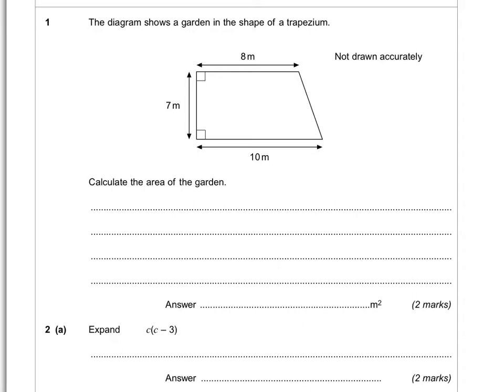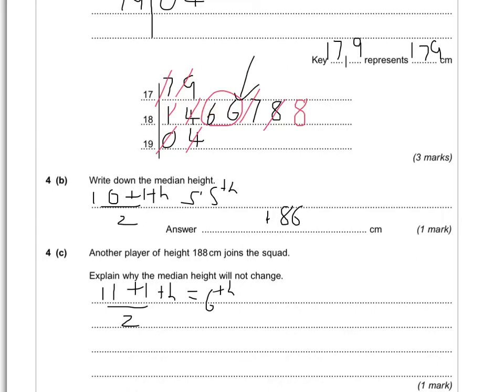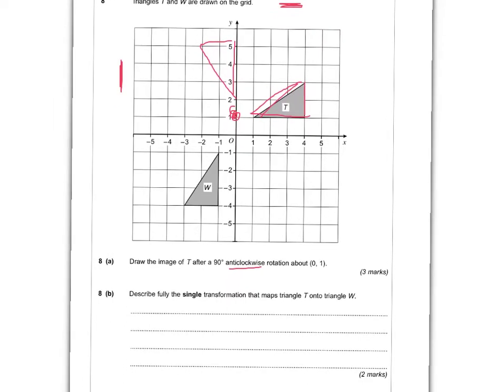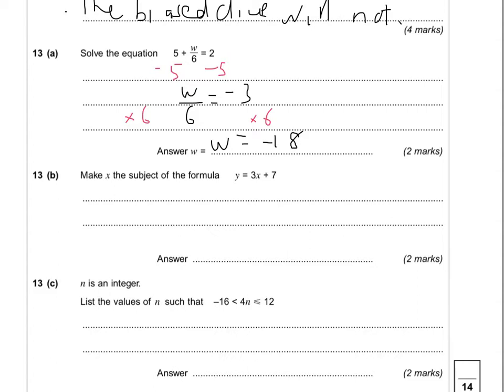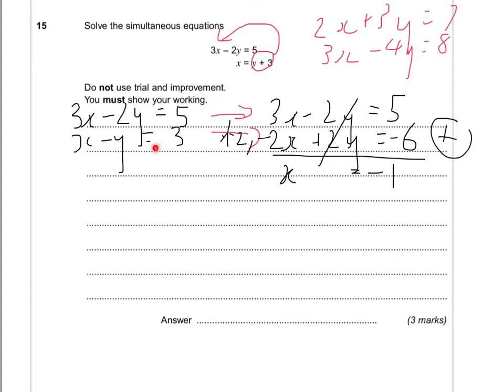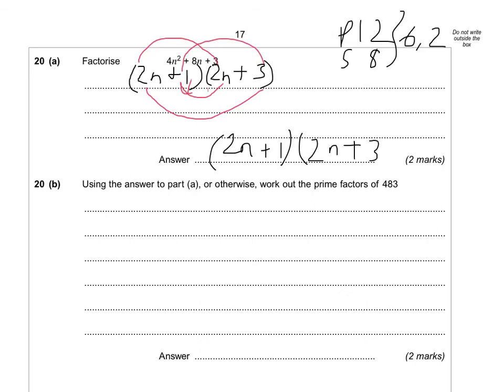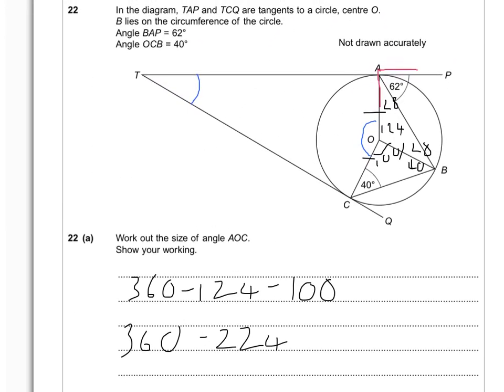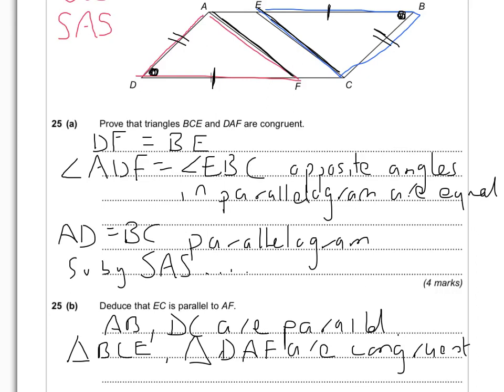Paper 13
Solutions to Paper 13